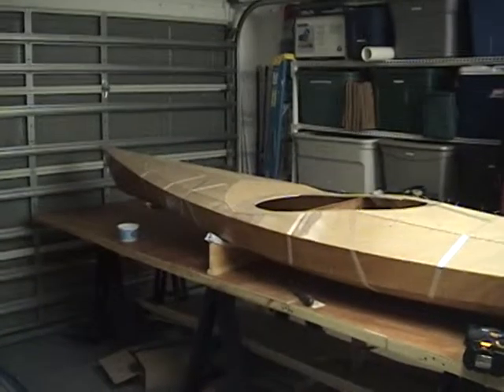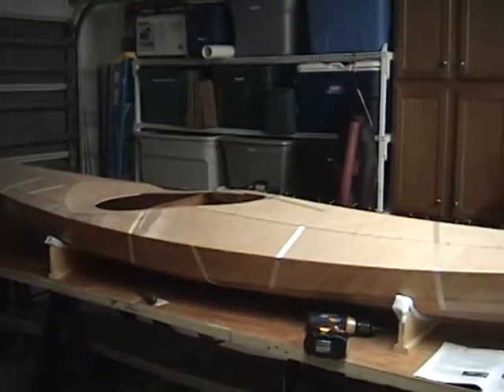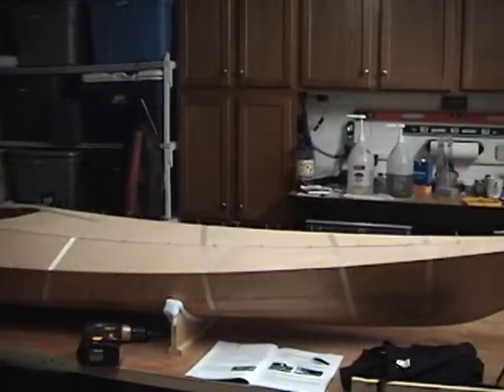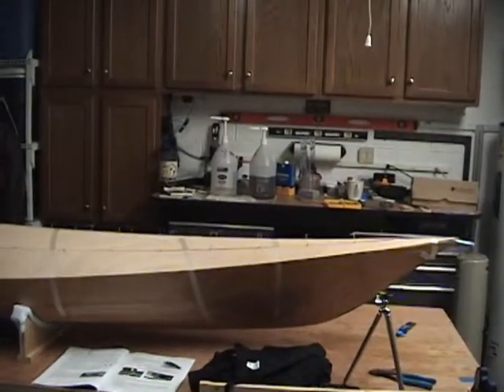Edge Glueing the Deck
I finally have the deck back together and in place after correcting my construction mistake.  Now it is time to edge glue the deck into its final shape.